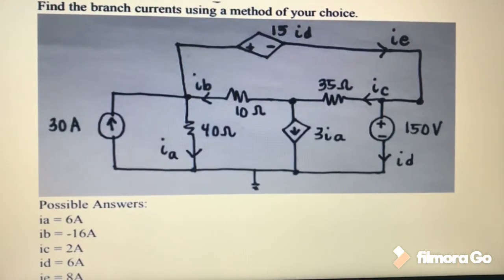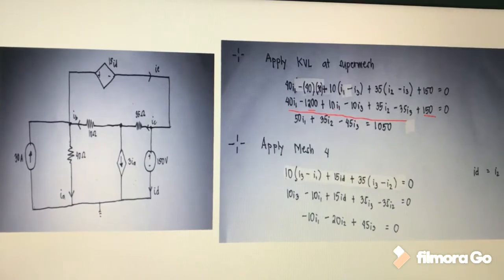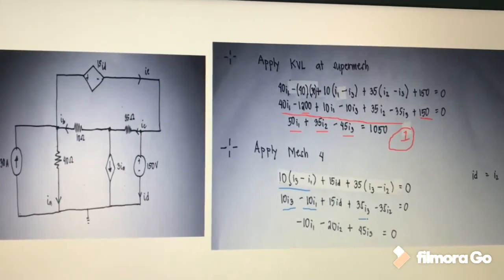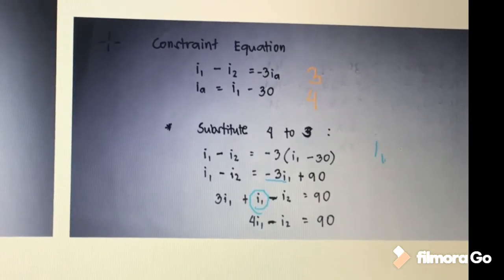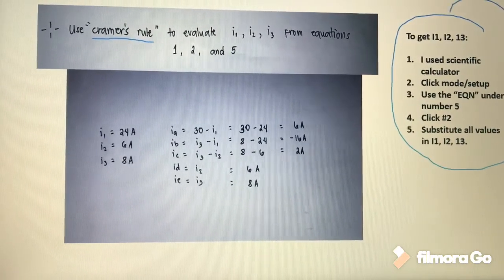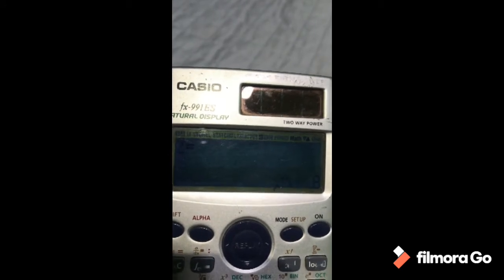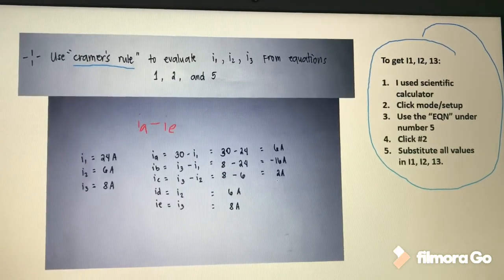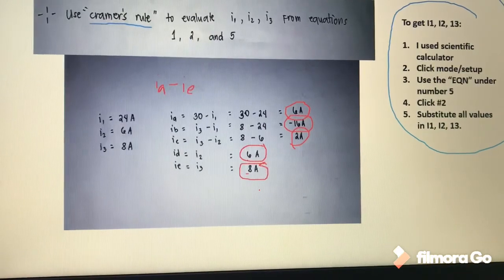November 24, 2020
FIND THE BRANCH CURRENT USING THE METHOD OF YOUR CHOICE